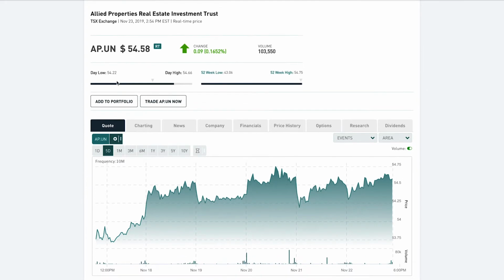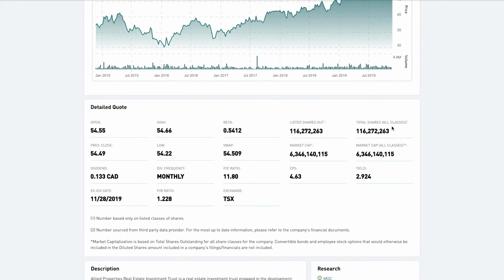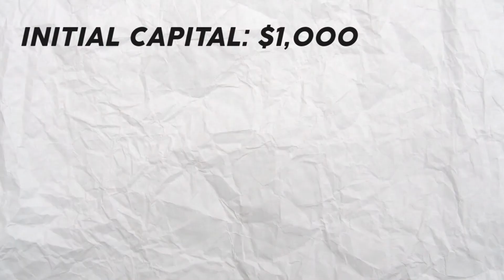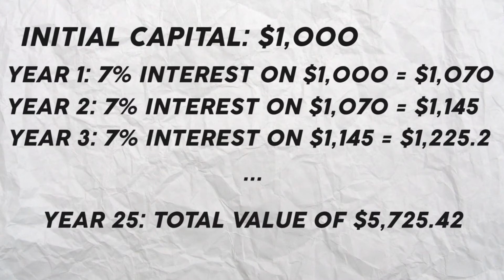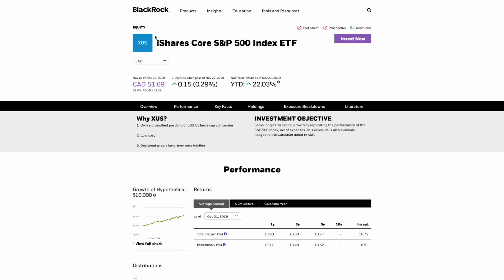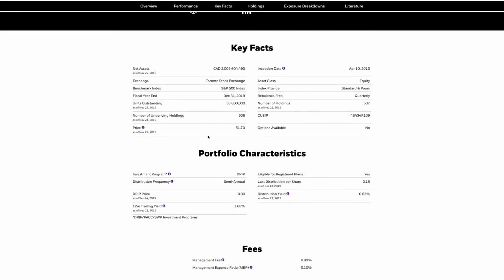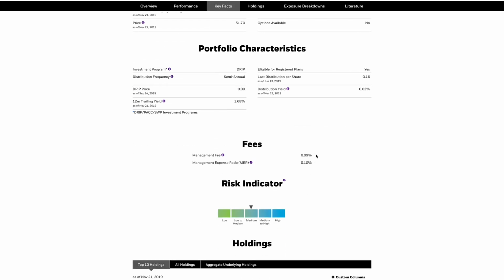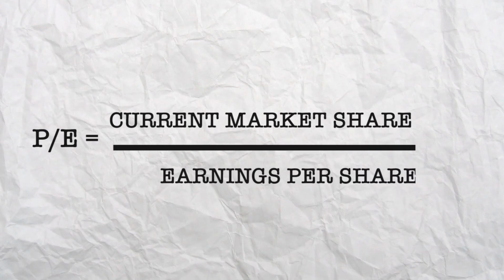Stock Market Investing for Beginners Part 2 ｜Investing 101 (MUST WATCH)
Investing in the stock market can be intimidating and confusing when first starting out and not having the proper knowledge and experience.  For this reason, I've set out to create a series of videos dedicated to helping YOU understand basic investing principles and terminology. In this video, we go over how to read a stock quote, what is a dividend reinvestment program, earnings per share, price to book ratio and more!

📚 Resources I Use and Recommend:
✅ Open a Wealthsimple Trade account and deposit $100 to get $10 free!
✅Open a Questrade account and get $50 in FREE Trades with This
✅ Get $50 of FREE CASH when you open a Wealthsimple account and deposit a minimum of $500!

📚Books I recommend (Canadian Listings):
Rich dad poor dad
Millionaire Fastlane
Intelligent Investor
Real Estate Investing
Real Estate Retirement plan

Books I recommend (American Listings):
Millionaire Fastlane
Real Estate Investing